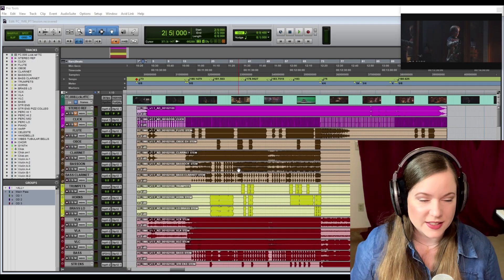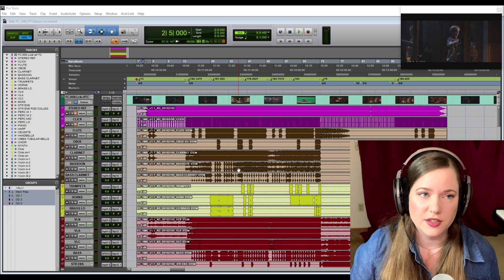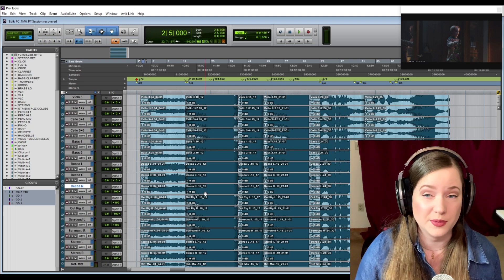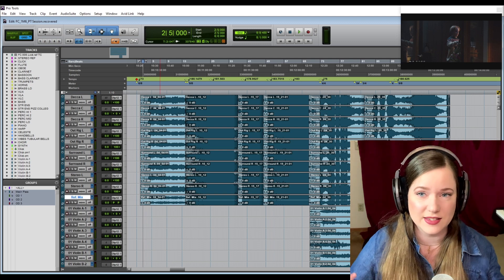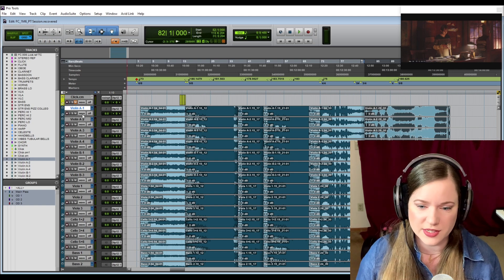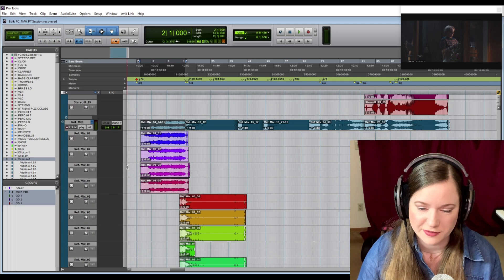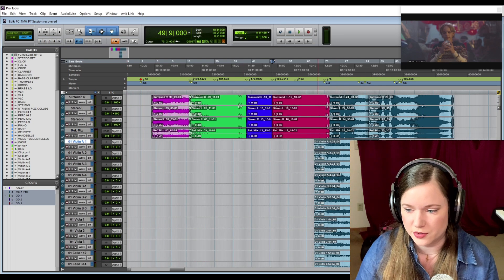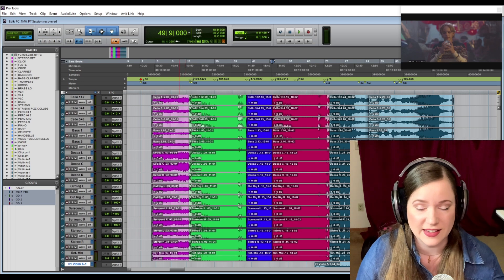Playlist Editing: The Essentials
This video explains the playlist editing feature in Pro Tools.

0:00 Start / Introduction
1:12 Explaining The Session
4:01 Playlist Editing
11:31 Conclusion

Cato Zane's Channel: @CatoNoise
AVID Channel: @avid